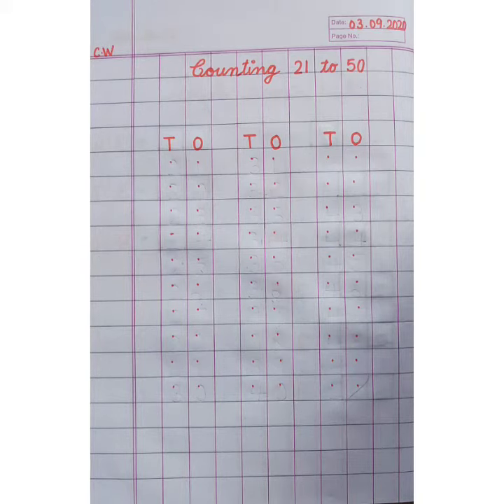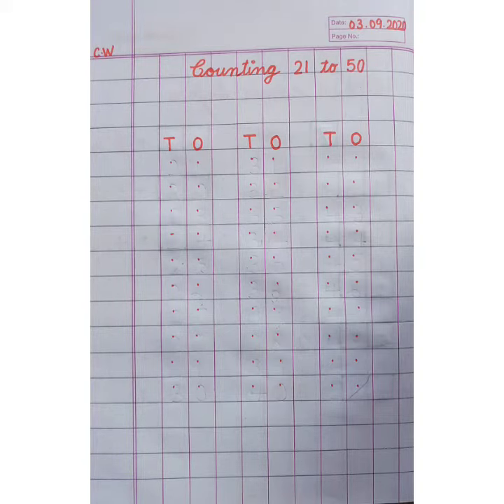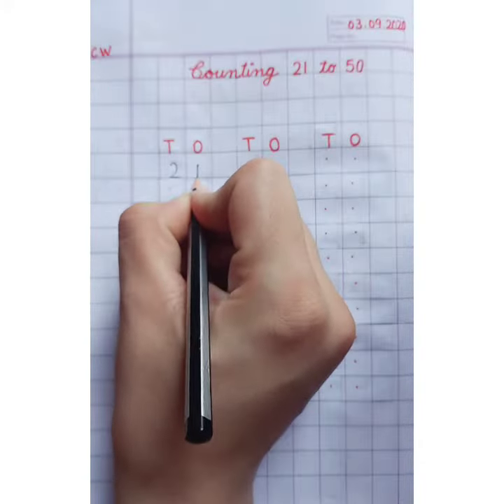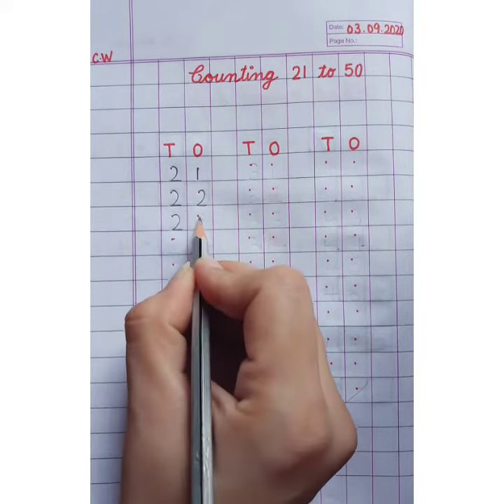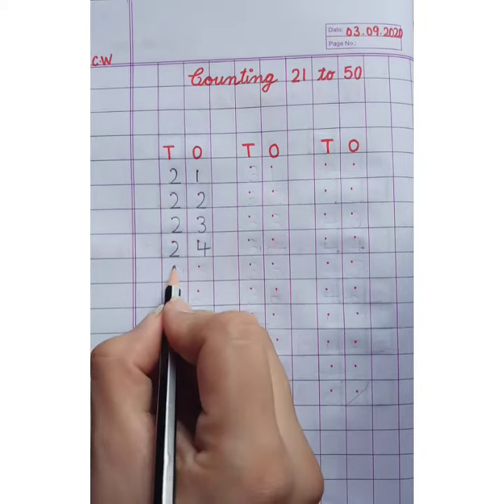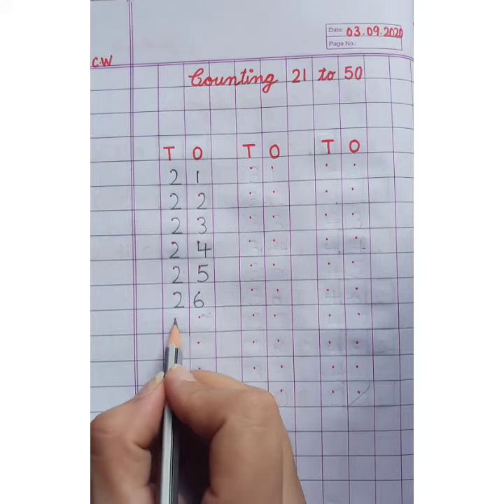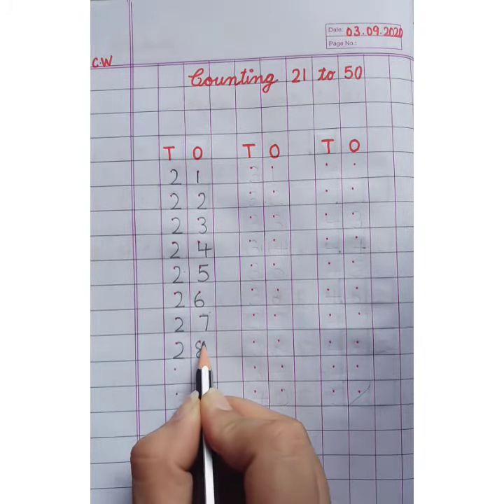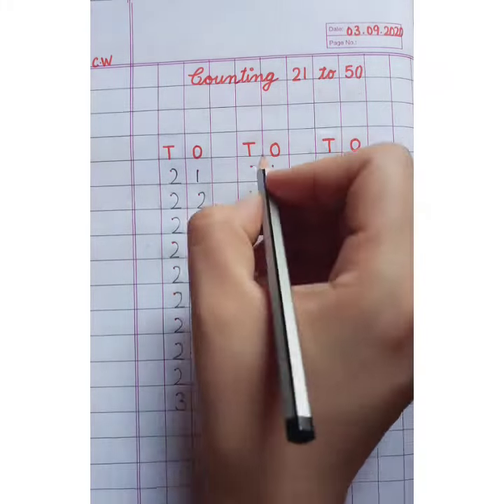LKG - MATHS - 03.09.2020 - COUNTING 21 TO 50